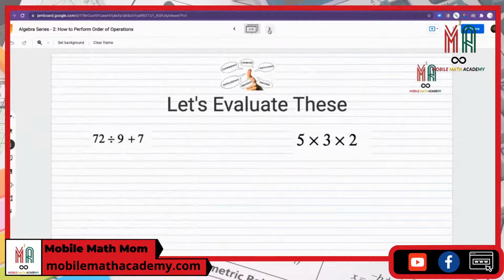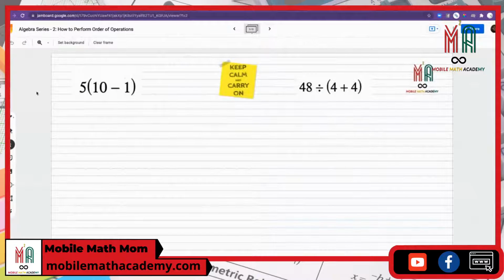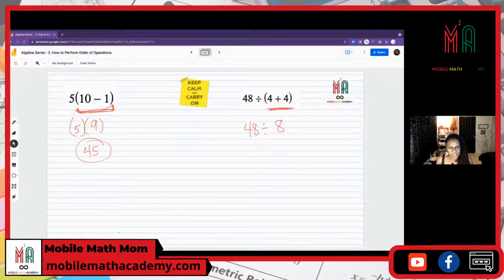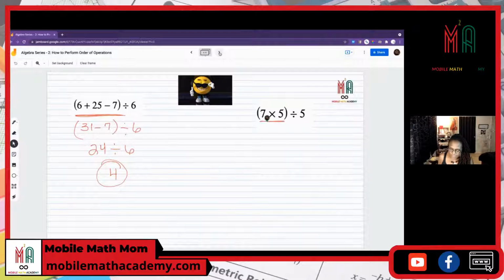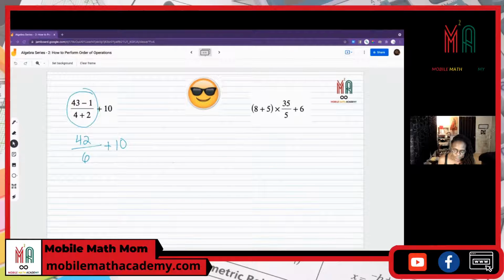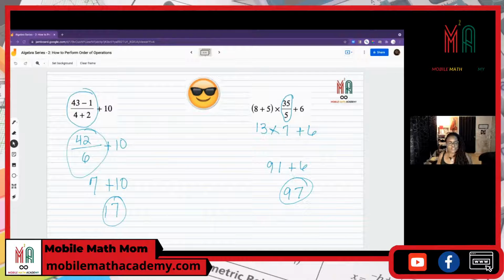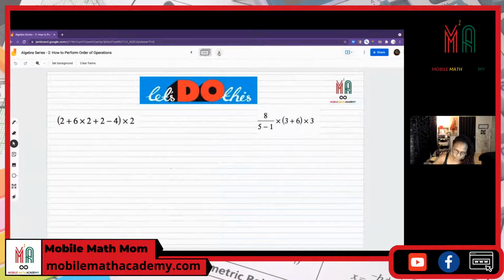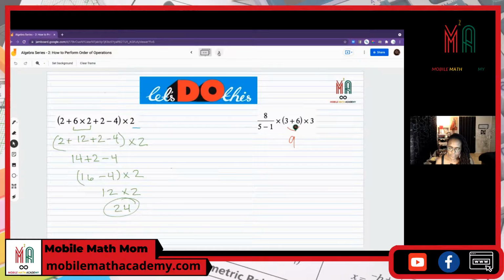Algebra Series-2: How Does Order of Operations Work?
This video will show you the order of operations!
I'm going to show you how order of operations work and why it's important. Watch me solve a math problem with order of operations!  It's not as difficult to follow as it seemed before, and it's really helpful for math problems. In this video I'll break down the five steps in a way that makes sense to kids and adults alike.